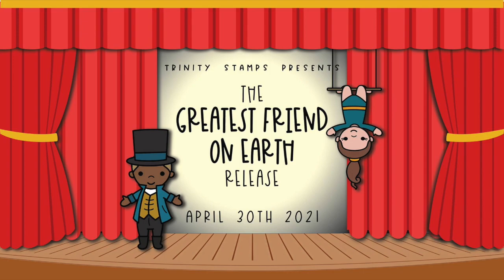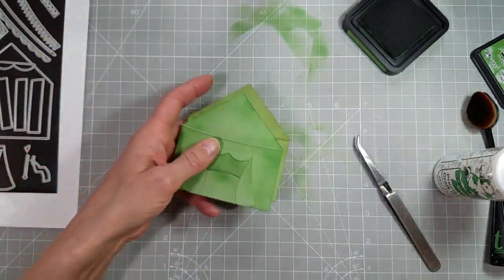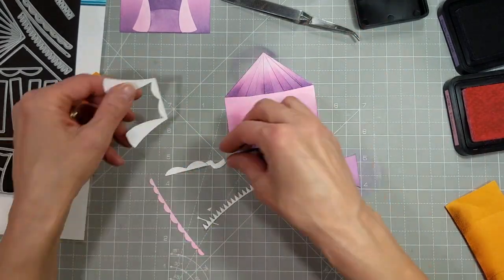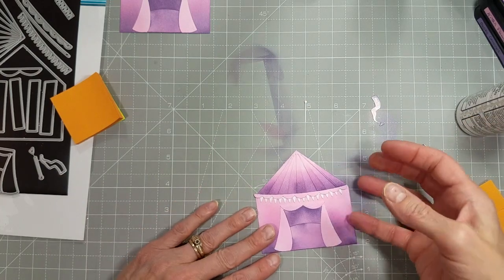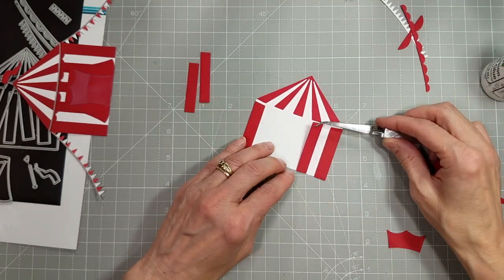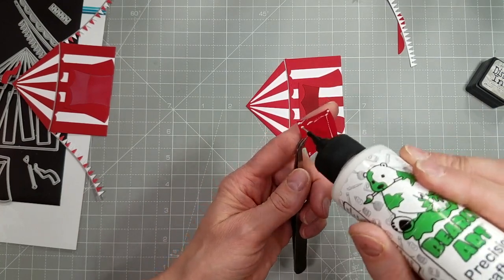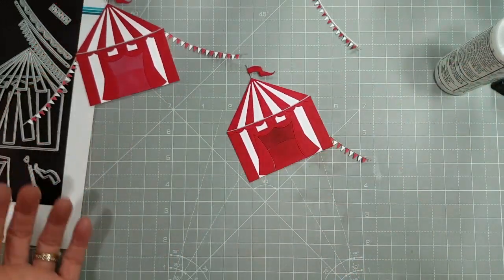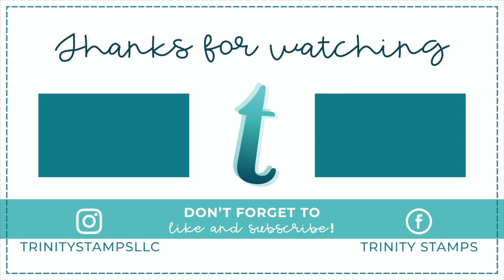Trinity Stamps Product Closeup: Build a Big Top die set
Build a Big Top die set - TMD-067 - MSRP $24.99

Create your very own paper pieced Big Top with this 15  piece standalone die set!  The big top with the flag banners on either side fits perfectly on a slimline card.